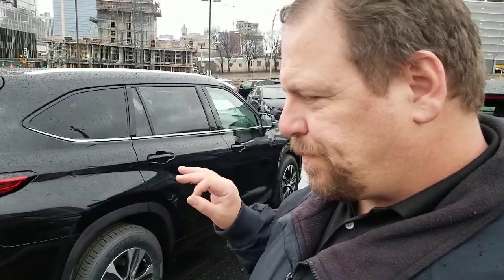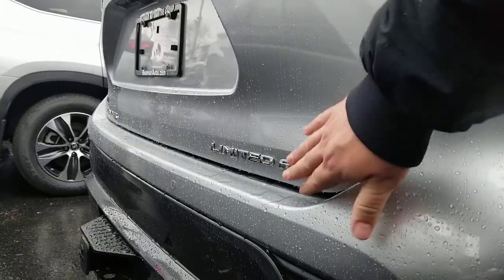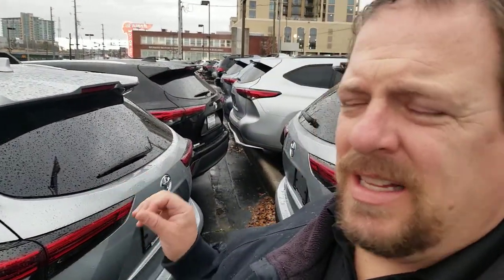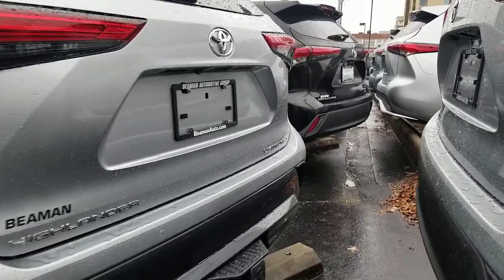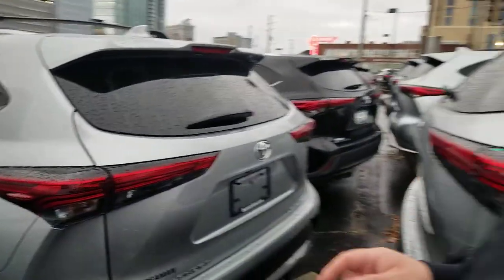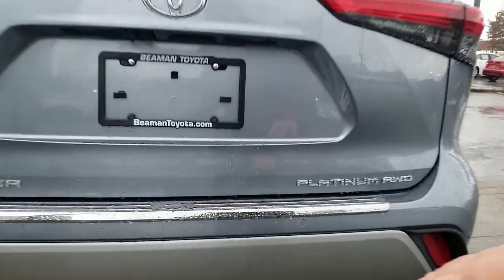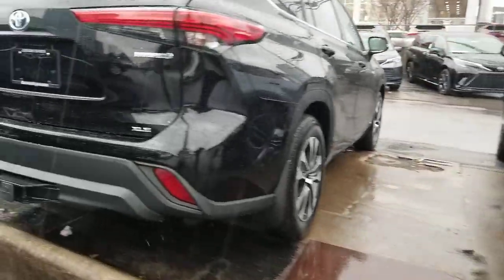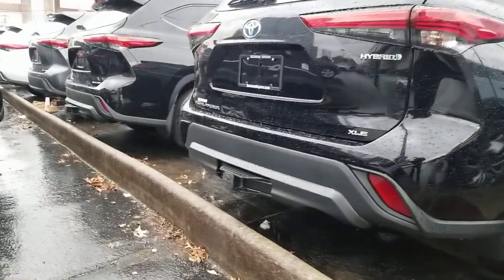Adding a hitch to a Highlander. Beware of promises made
Dealers are making promises that is upsetting alot of you in regards to adding a hitch to a new Highlander especially in the Limited and Platinum trim levels. Dont make a mistake!